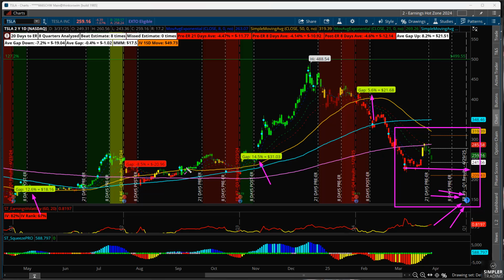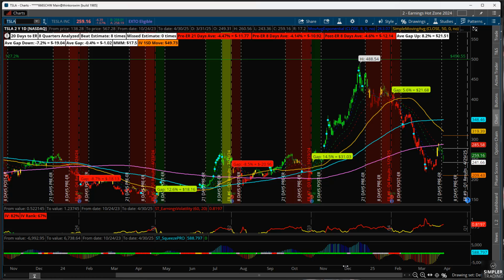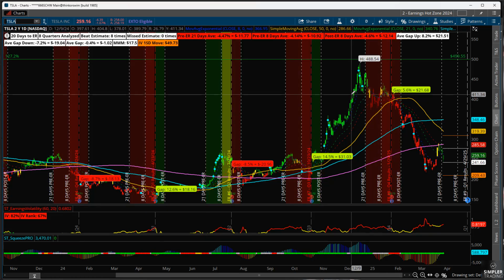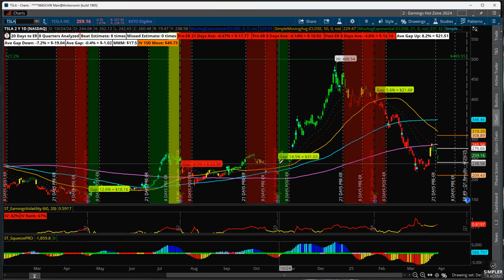Shorting Tesla (TSLA) Using Options | Simpler Trading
Tesla has a whole host of issues right now, but the #1 issue is negative sentiment combined with bearish chart patterns. This situation typically manifests with bearish trade prior to an earnings report, as shareholders get nervous and bail before earnings. Check out the video to see Danielle's current levels with an idea of how she'd trade it in the options market.